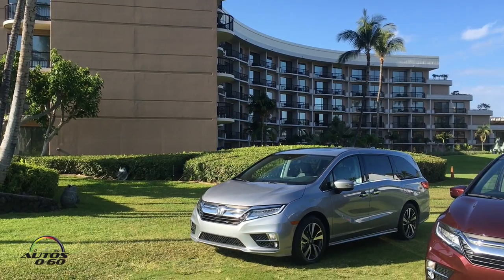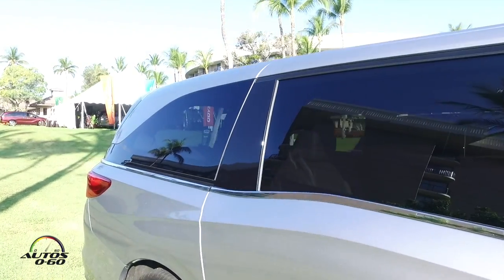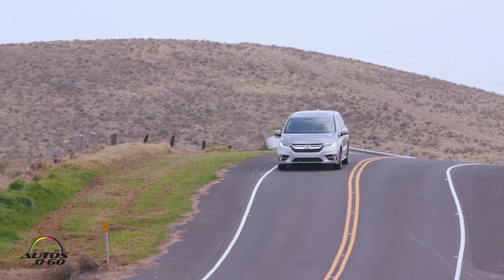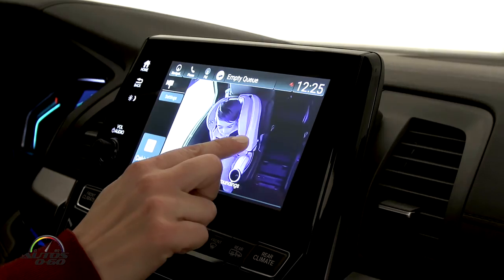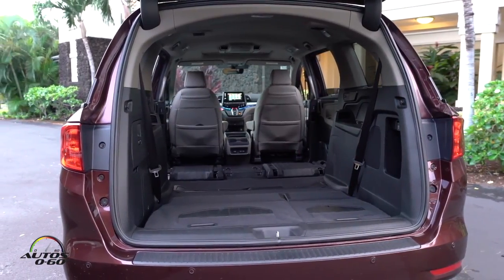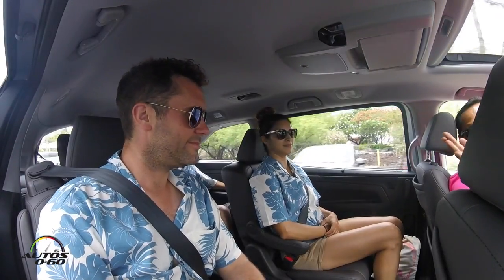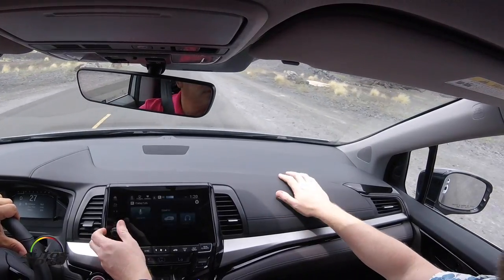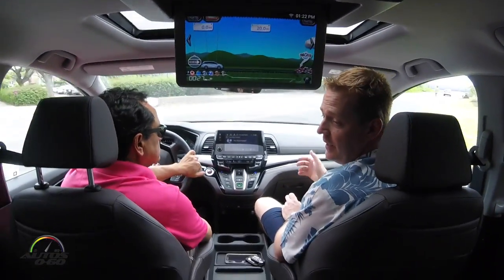2018 Honda Odyssey 1st drive in Hawaii with my BIG adopted family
Honda took us to Hawaii to test drive the all new 2018 Odyssey minivan, launching at dealerships nationwide this spring.

Already the most popular minivan with individual American car buyers for seven years running, the next-generation Odyssey brings a host of new features and technologies for 2018, including a uniquely versatile new Magic Slide™ second-row seat; new CabinWatch and CabinTalk technologies; new Display Audio touchscreen with Honda-developed OS; 4G LTE Wi-Fi connectivity; new Rear Entertainment System with streaming video; and Honda Sensing™ safety and driver-assistive technologies, now offered standard on EX and above trims.